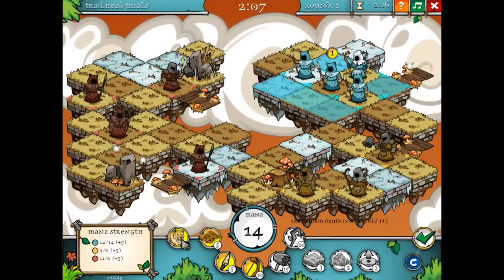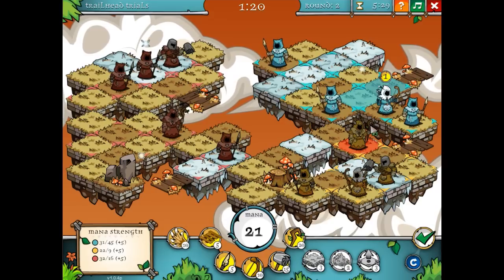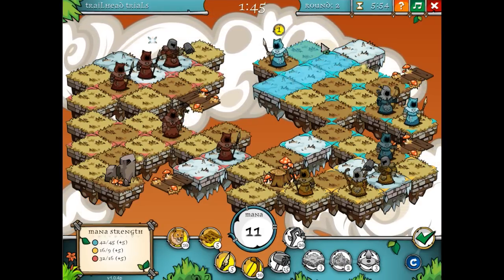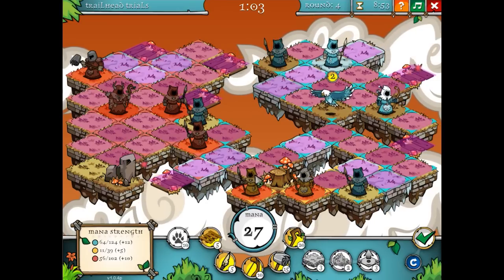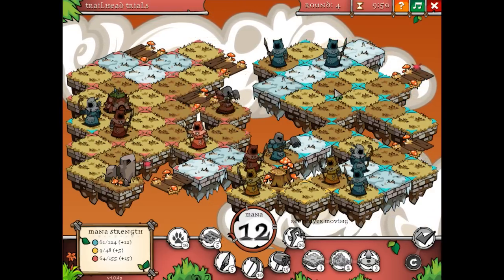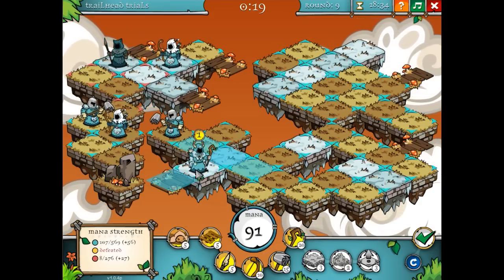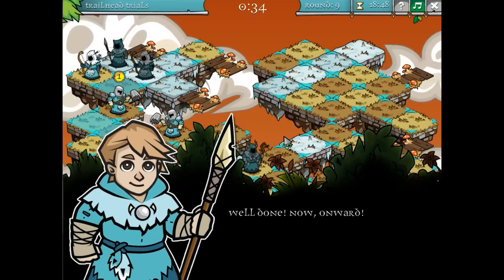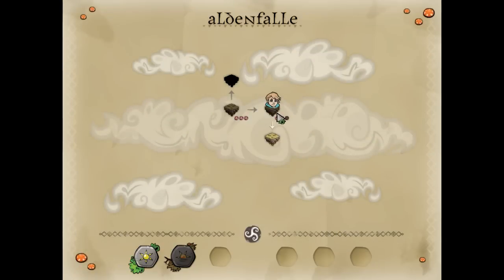First Impressions - A Druid's Duel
Meroka gives us his first impressions of A Druid's Duel by Thoughtshelter Games and published by Surprise Attack Games.